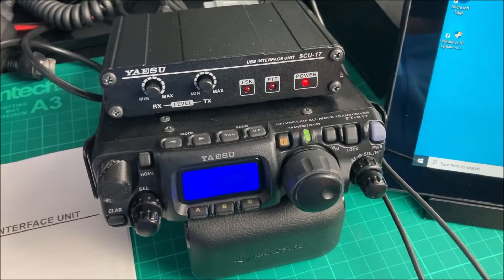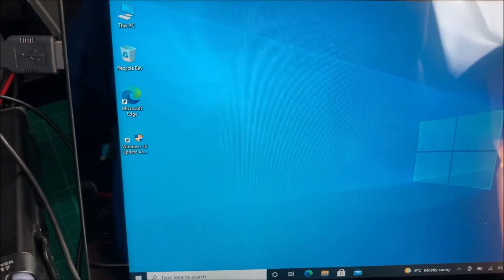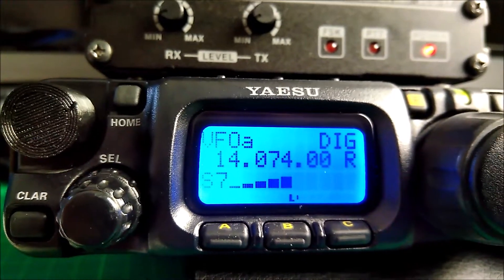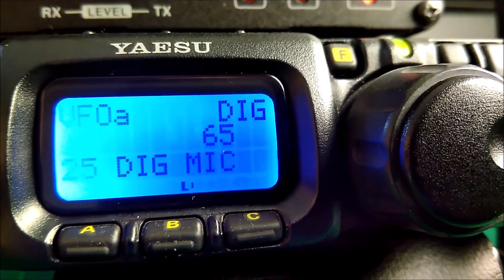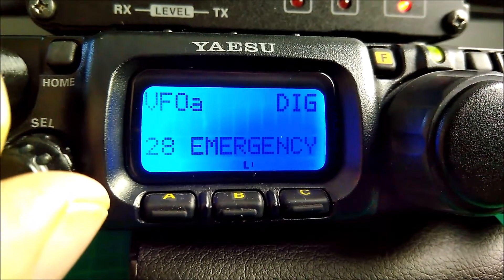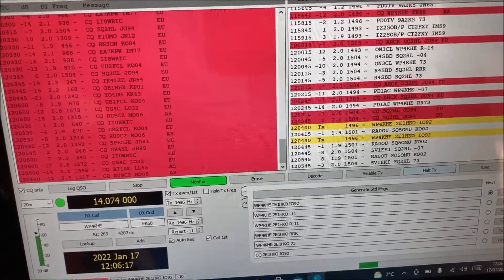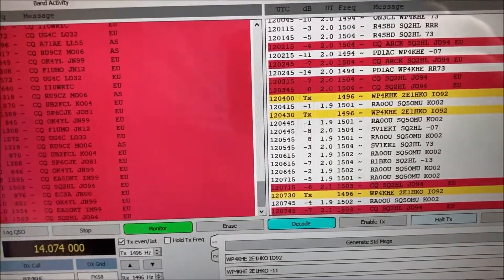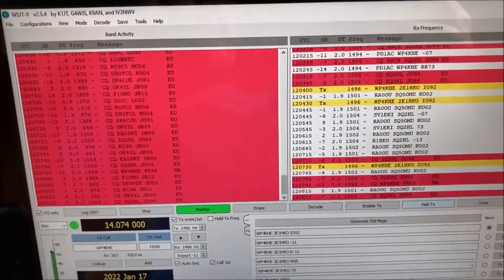FT817+SCU-17+WIN10 TABLET= DIGI MODES PORTABLE Part 2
Finally got a portable set up for digi modes
1 x Yaseu FT817
1 x Yaseu SCU-17 Sound USB Interface + Cat62 Cable
1 x Win 10 Tablet with WSJT-X

73